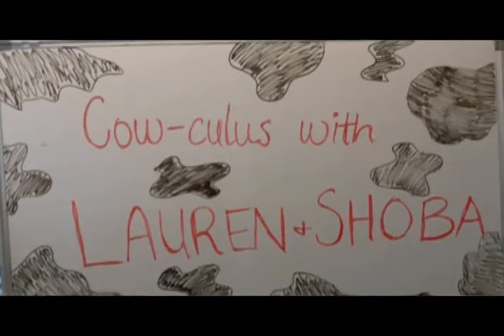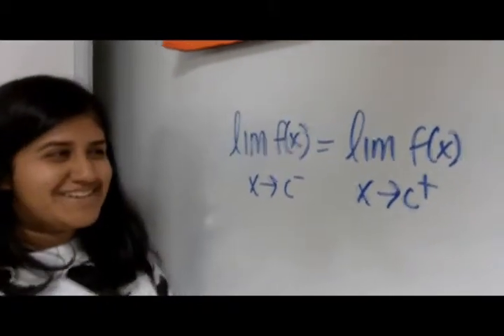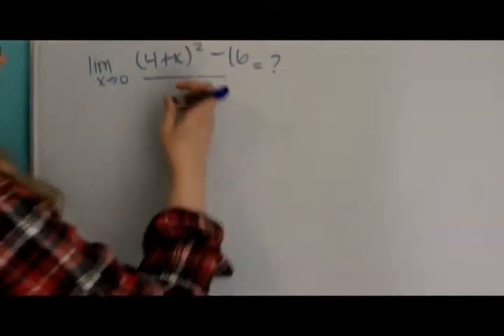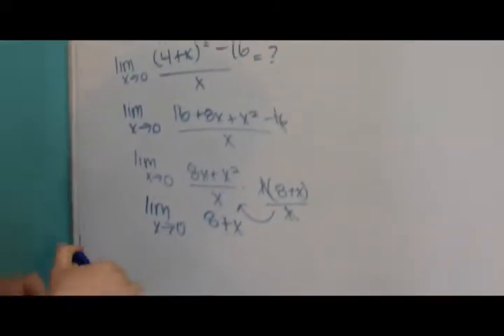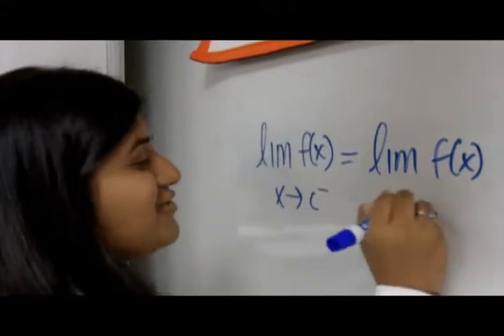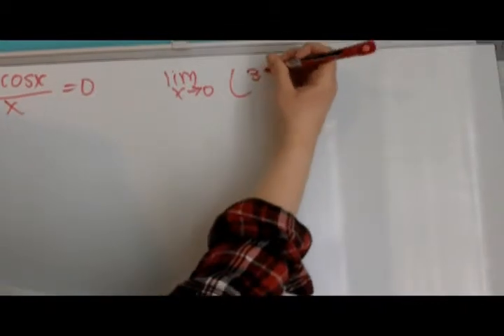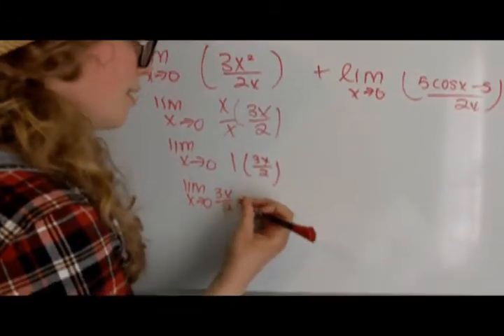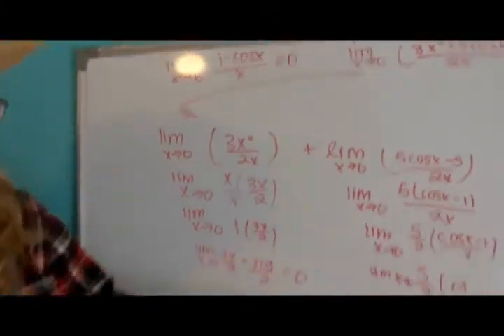Lauren and Shoba Limits Edit